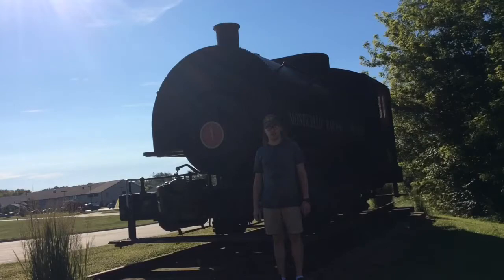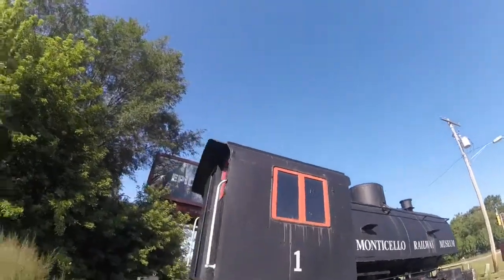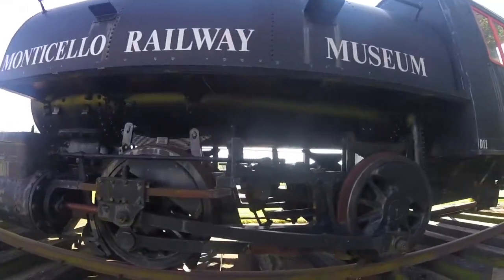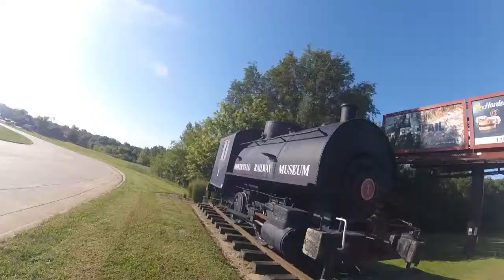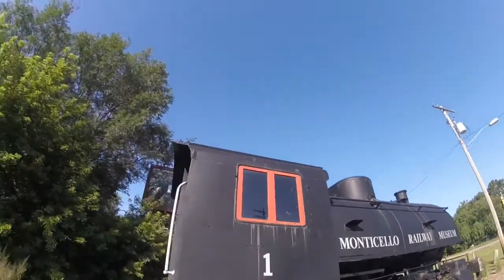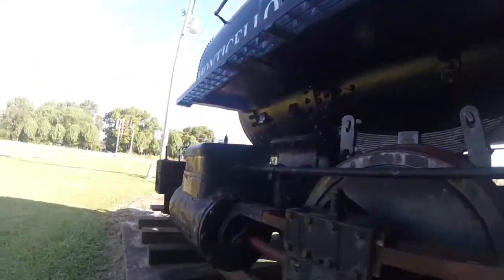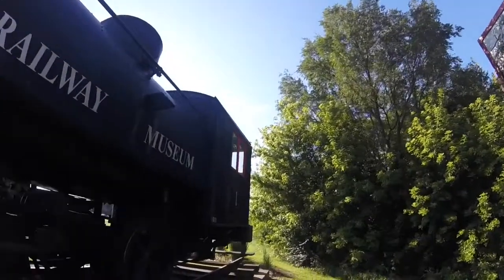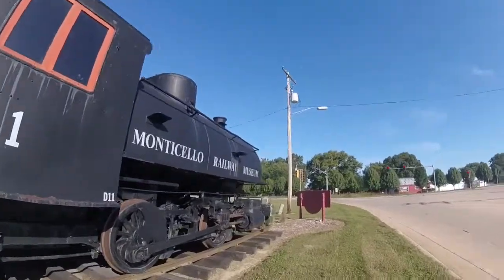_Monticello Railway Museum - Monticello, IL_ Episode 222 (Western Indiana Aggregate Co 1)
Monticello Railway Museum
 Western Indiana Aggregate Co 1
_MLTG_